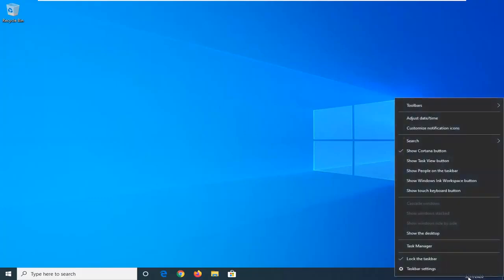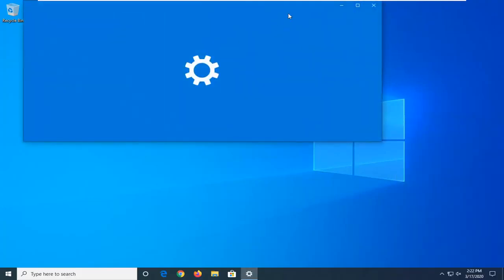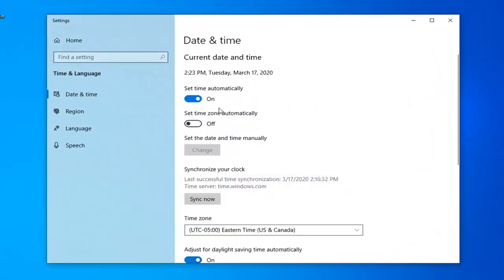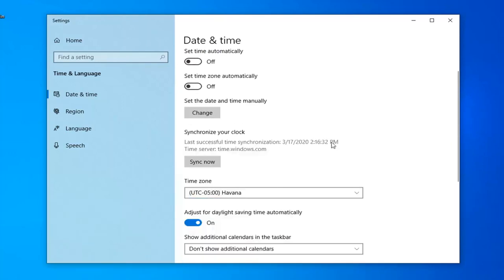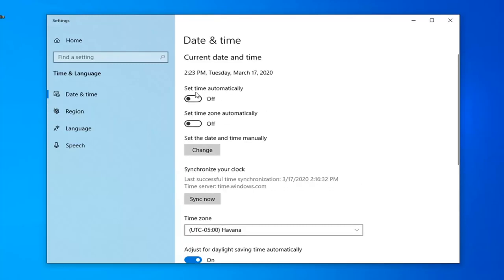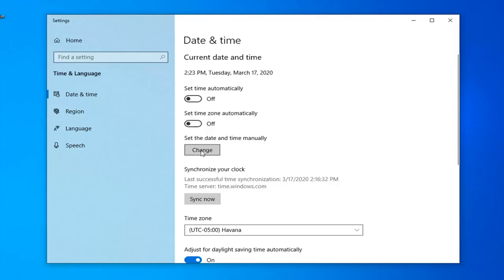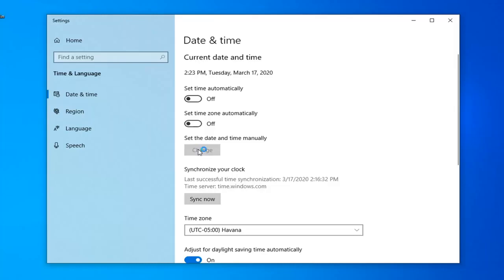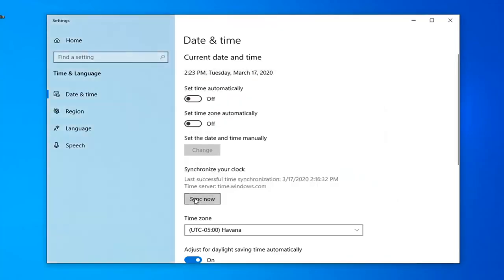How to Fix There Is a Problem With This Website's Security Certificate Errors [QUICK FIX]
How to Fix There Is a Problem With This Website's Security Certificate Errors.

Issues addressed in this tutorial:
there is a problem with this website's security certificate
there is a problem with this website's security certificate windows 10
there is a problem with this website's security certificate internet explorer
there is a problem with this website's security certificate. fix windows 7
there is a problem with this website certificate
internet explorer there is a problem with this website's security certificate
fix there is a problem with this website's security certificate
windows 7 there is a problem with this website's security certificate

You visit a client or other website and, instead of the site itself, you encounter a security certificate error. If you are using Windows and Internet Explorer, the browser generates this error when it attempts to open a website that has a problematic security certificate. It could be that the certificate is outdated or was issued by an entity that Internet Explorer does not trust. In any case, if you know the website is trustworthy, there two methods you can try to get past the certificate error: update the date and time on your computer or simply accept the certificate. If you aren't sure whether the site is trustworthy, Microsoft recommends that you not continue to the site.

Understanding Website Security Certificates
Website security certificates are designed to protect you from malicious sites that attempt to steal your data. These certificates indicate that a website uses special encryption to prevent open access to information transmitted between you, and the website. It’s an additional layer of security and essential for any website that needs you to input personal information, like payment information.

How to Recognize Security Certificates
The great thing regarding these certificates, additionally called SSL (Secure Socket Layer) certificates, is its simple to inform once a website has one. Look into the address bar in your browser, and you’ll see https instead of http. That represents a security certificate. Another indicator could be a closed padlock just to the left or right of the url. Looking on the connection, you may see the word secure for a secure connection or something else if there are issues with website security certificates. Each indicator additionally appear on mobile browsers. For additional details about a website security certificate, click or tap on the padlock icon. depending on your browser, you’ll have the choice to look at the certificate details, like the issuer and the website it belongs to (this ensures it matches the site you’re visiting).